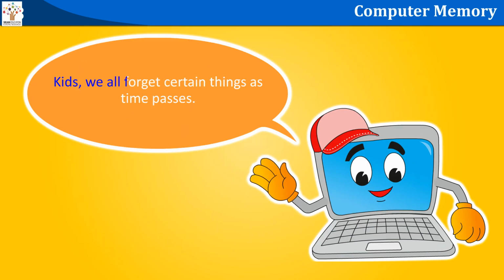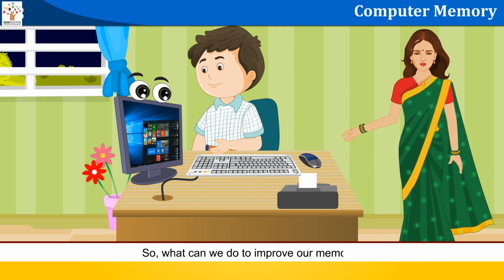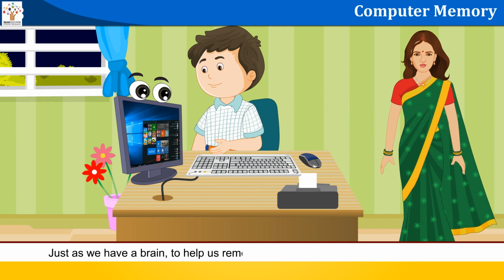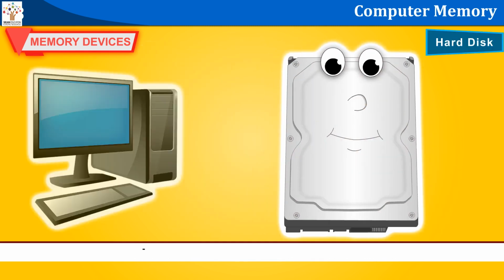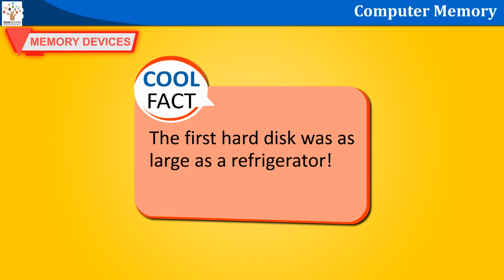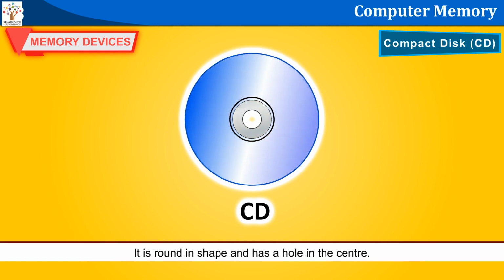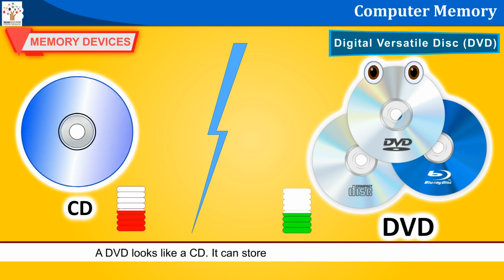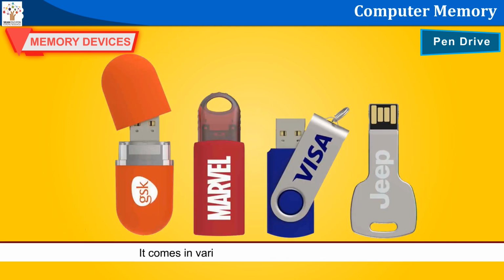Computer Memory – Learn Computers | Computer Education | Animations